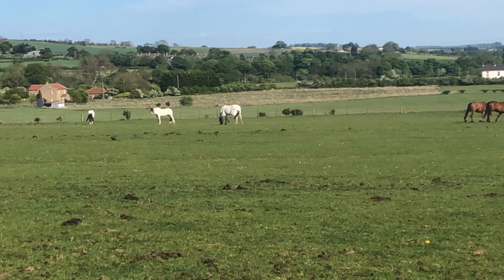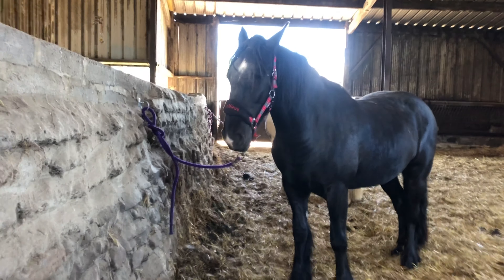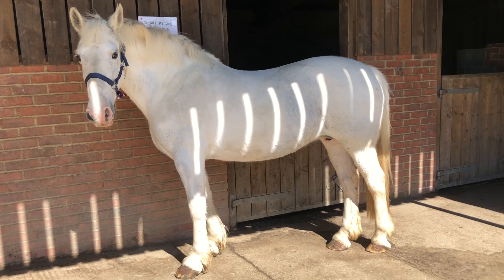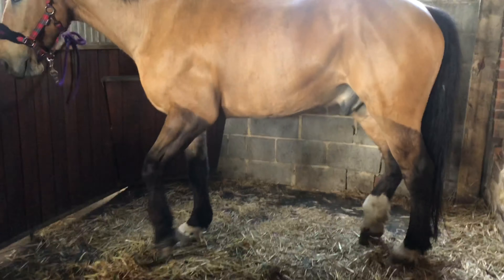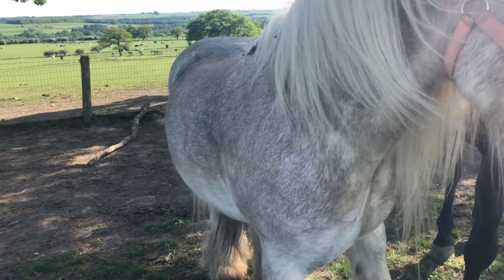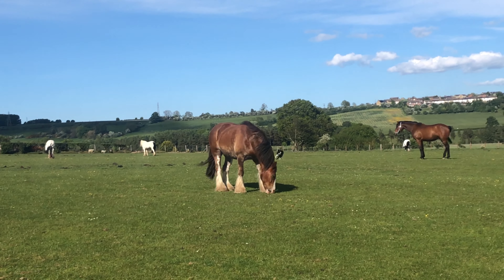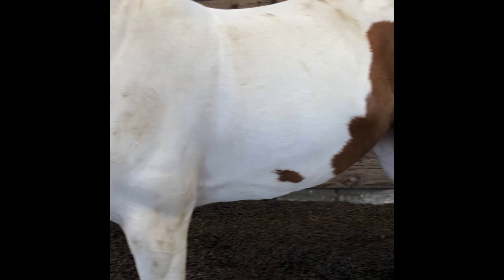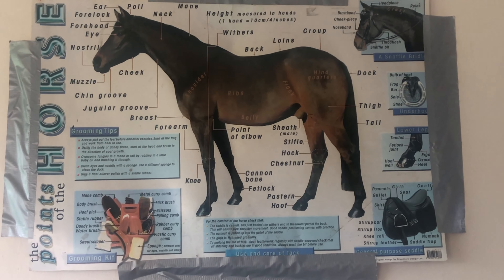IMG 2030 Field House Pony Club Colour and Markings Badge